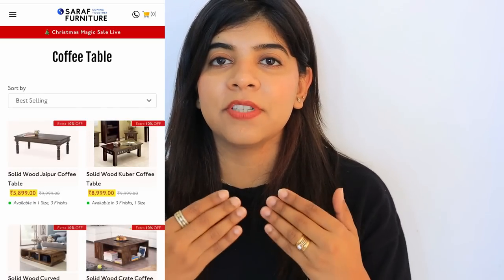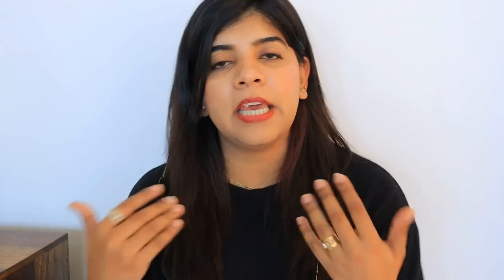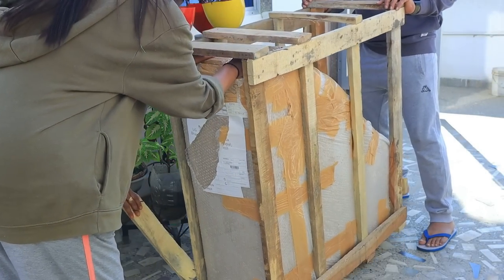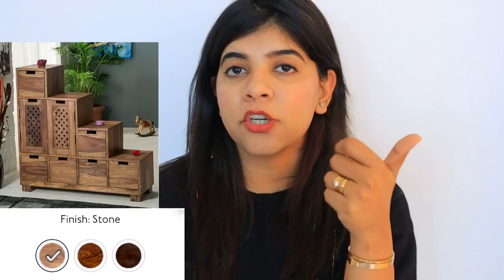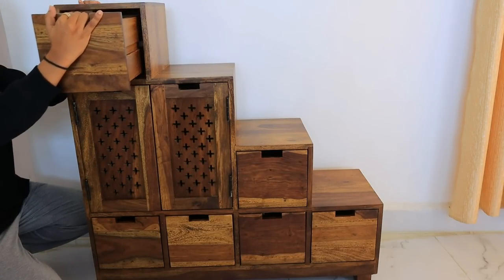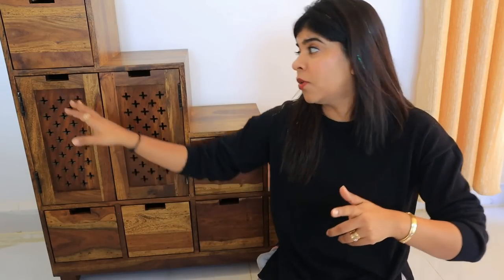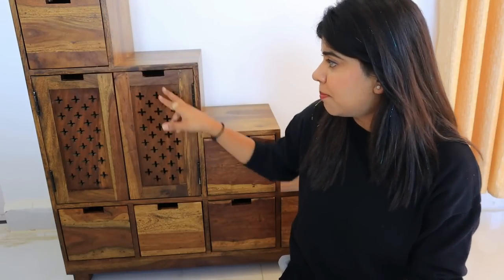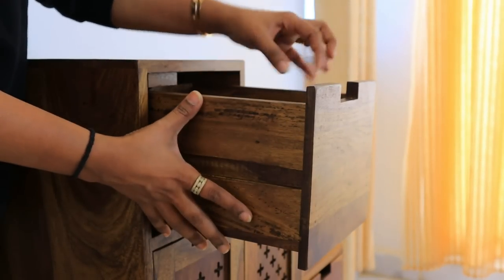Solid Sheesham Wood Furniture Review ! Wooden Bar ! Online Furniture Shopping ! SARAF Furniture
Hey Guys,

Snapchat :- Ruchi M ( Id - ruchi28c)
1. Camera I used :- Canon G7x M-2/ Canon M6 M2 / Iphone 11
2. Editing software :- Imovie / Filmora / sometimes i use FCP as well
3.Lights i use . **Watch this video ***
4. Status :- I am Married , currently living in Mumbai (City of Dreams)
Lots of Love
Stay Happy :)